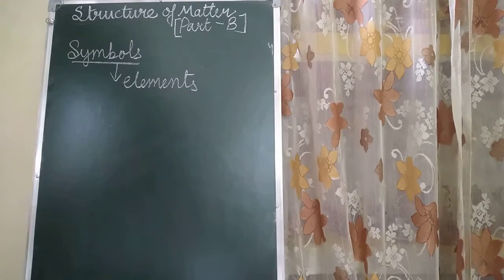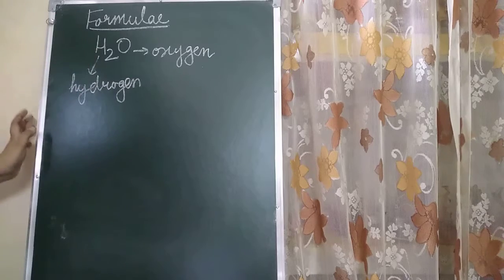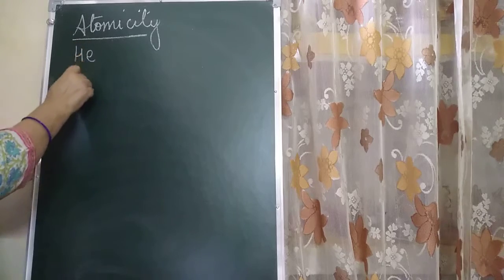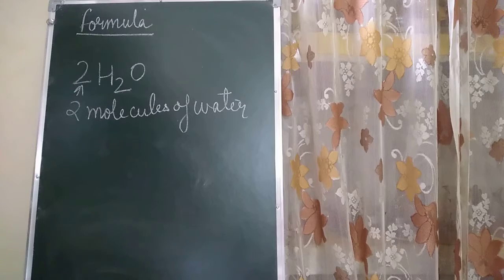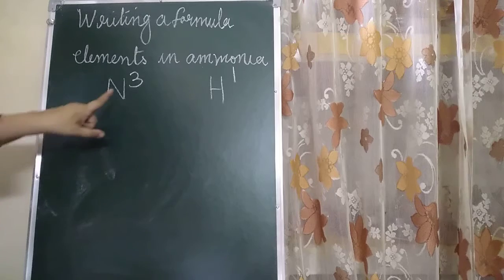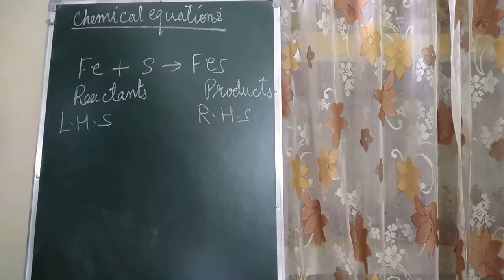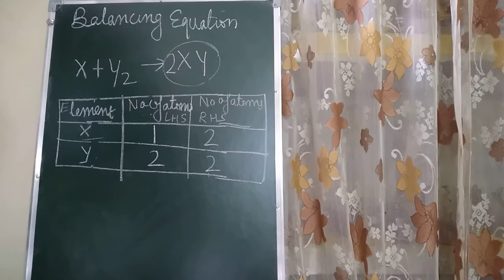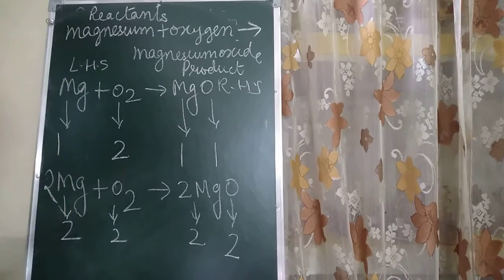Structure of Matter (Part B) class 7